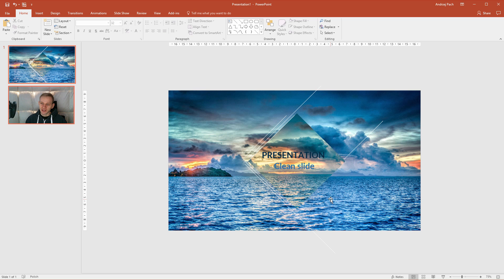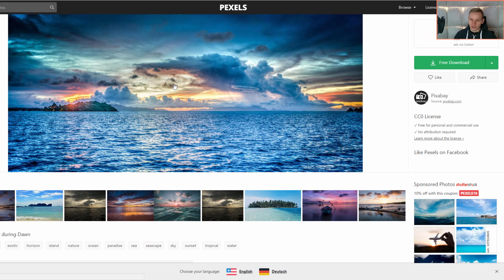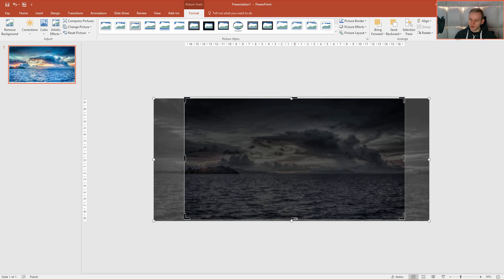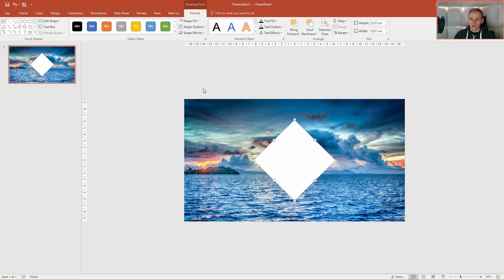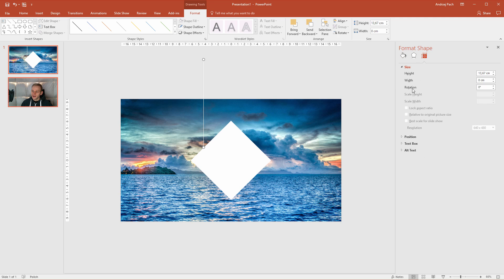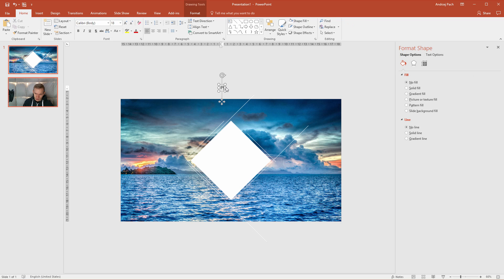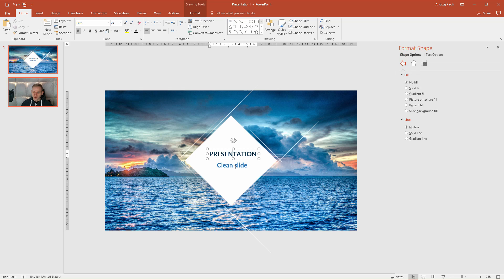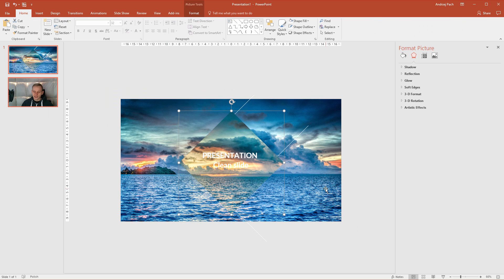Clean image powerpoint slide template design ✔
In this tutorial I will show you how to work with images in order to make clean presentation slides. An image can be very powerful and establish a template feelig for our entire powerpoint presentation.

➥ MY POWERPOINT COURSES FOR $10:
PowerPoint Masterclass: